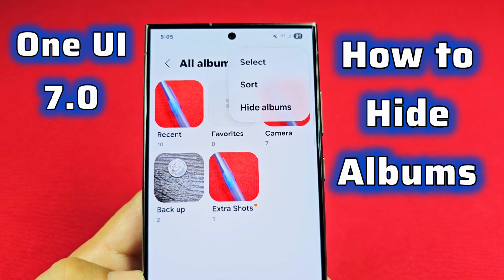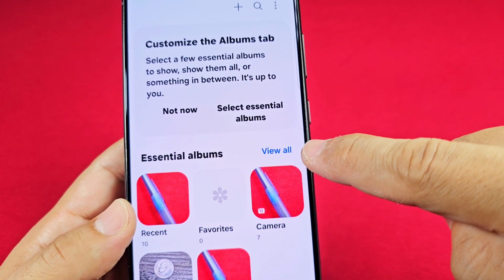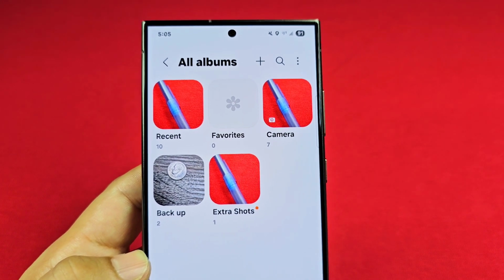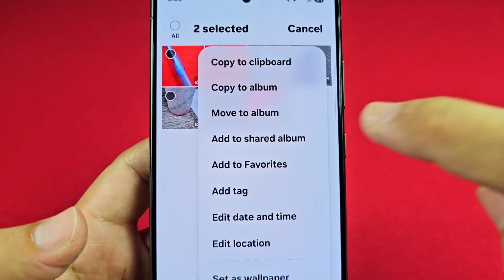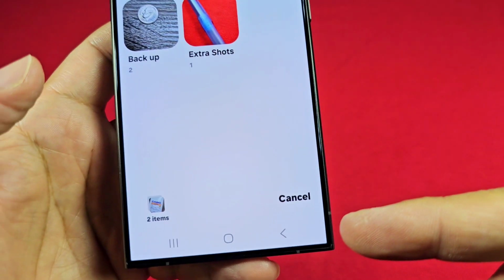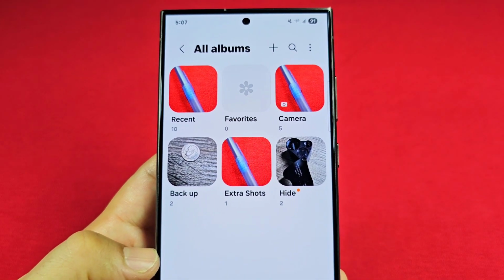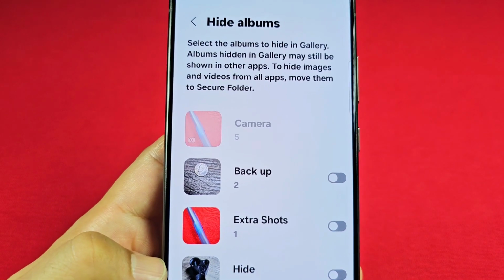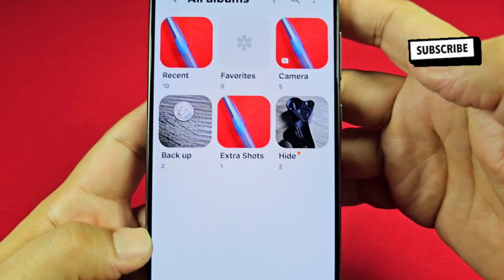How to hide albums in gallery app One UI 7.0 Samsung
this is a no security password hide albums settings found within Samsung gallery app

Samsung A25
Samsung A15
Samsung A16
Samsung A35
Samsung S23
Samsung S24
Samsung S25
Samsung A55

how to hide photos on Samsung Galaxy phone

how to use your Samsung Galaxy phone